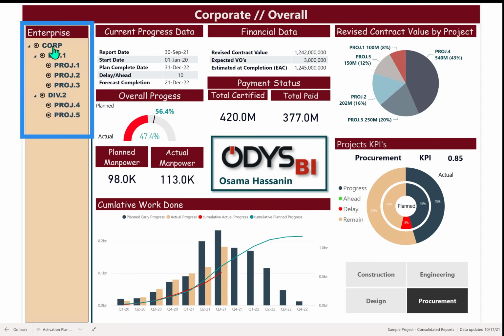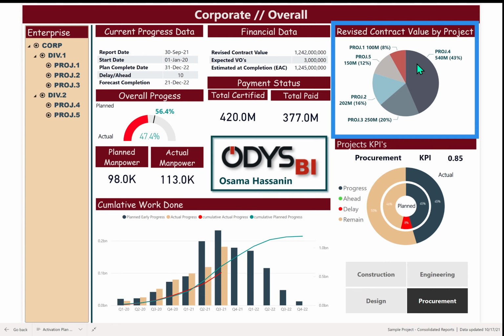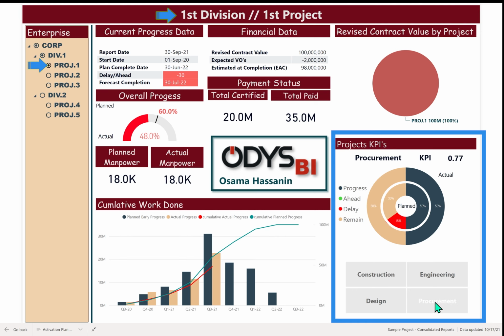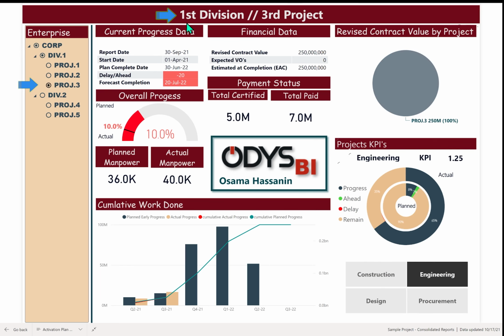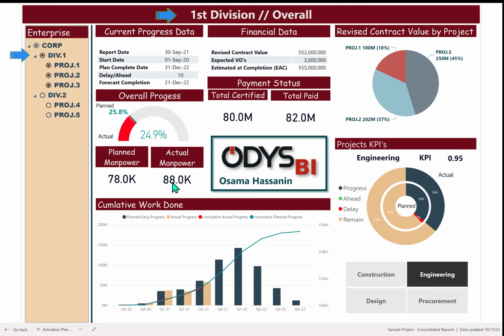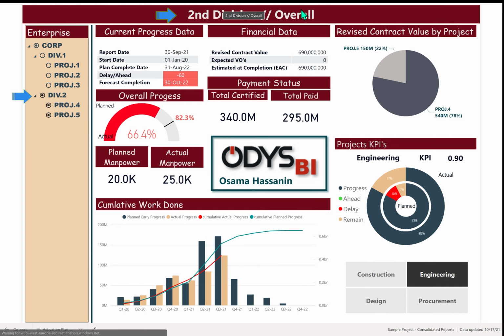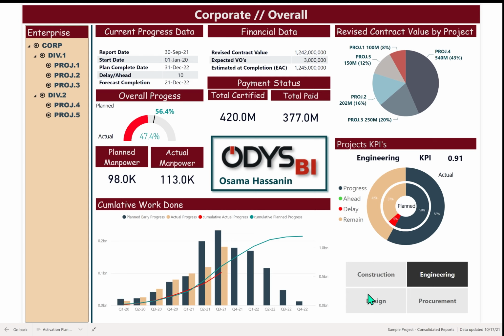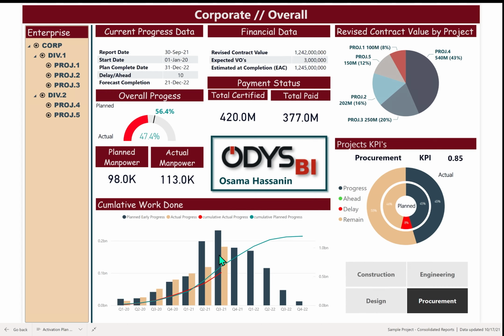Power BI Report Demo - Multi construction Projects under a Company Hierarchy.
Sample Power BI Report which gets the Data from Primavera (XER Backup file, Linked to P6 Standalone or linked to EPPM) to the level of Multi Projects.

The pervious video showed the Report for a Single Project only.
This video shows Report for Multi Projects under a Company Hierarchy.

Enjoy Automation.